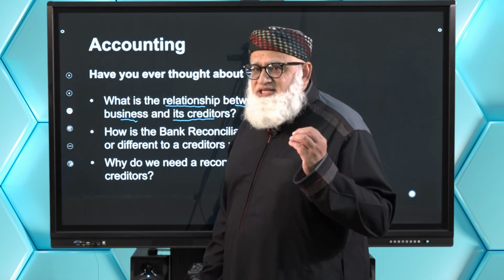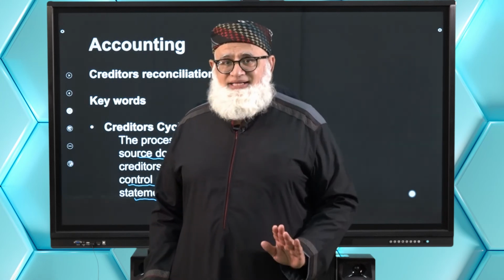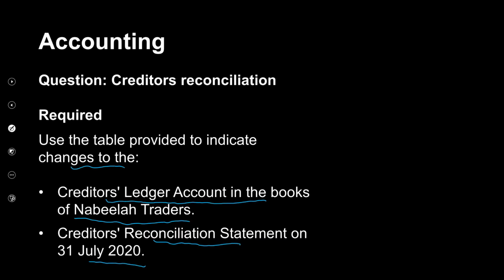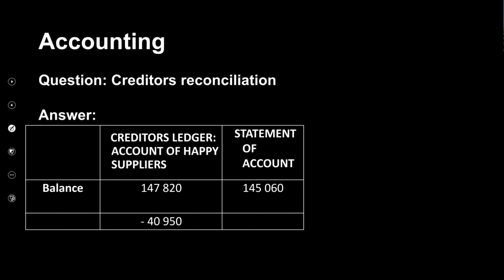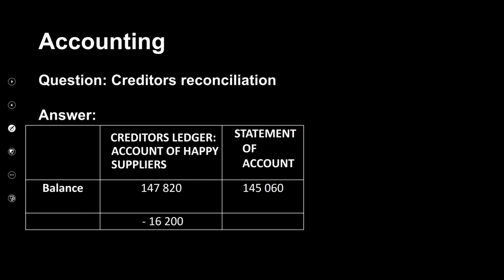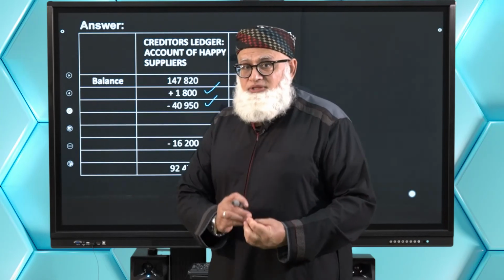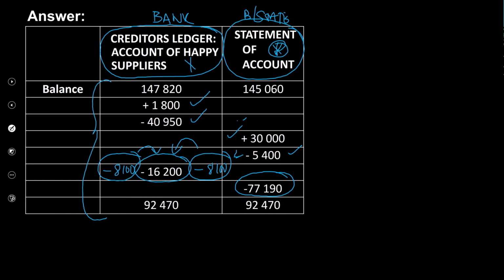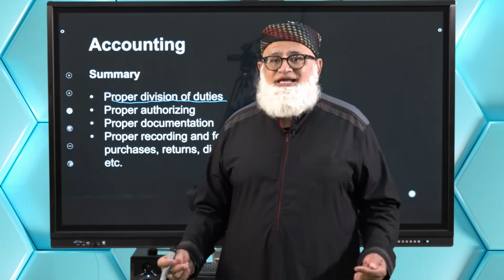Accounting Grd 11 - Creditors Reconciliation: External